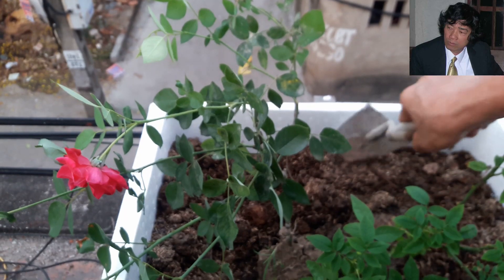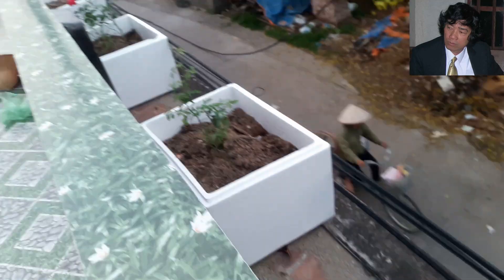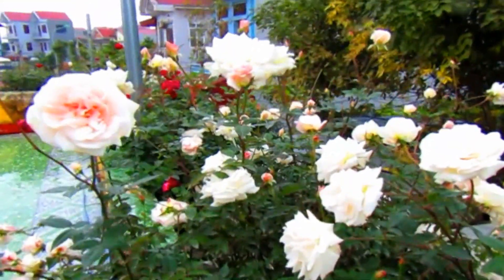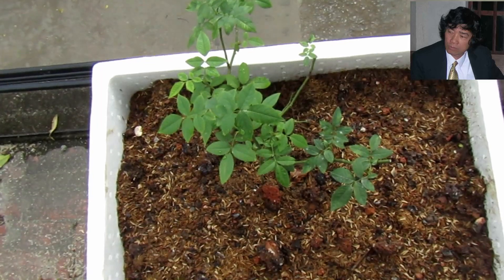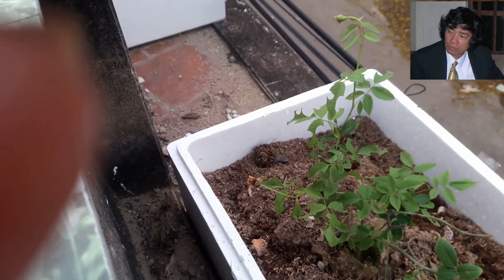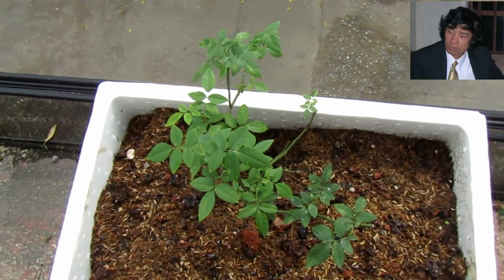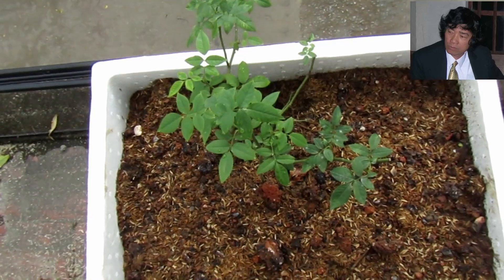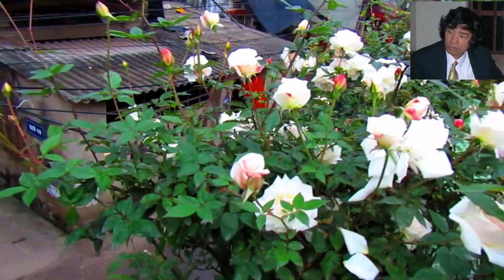TRỒNG HOA HỒNG SÂN THƯỢNG ! BẠN CẨN NHỮNG GÌ ? TRUNG HOA HỒNG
Bạn đang ở một ngôi nhà có một sân thượng rộng và muốn trồng Hoa hồng . Bạn hãy xem kỹ bài viết này của mình và tham khảo .